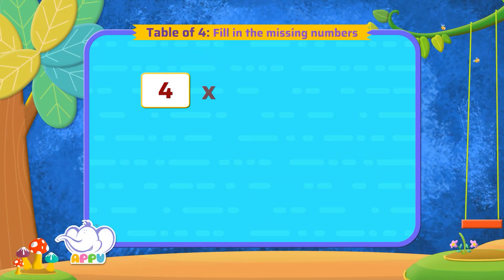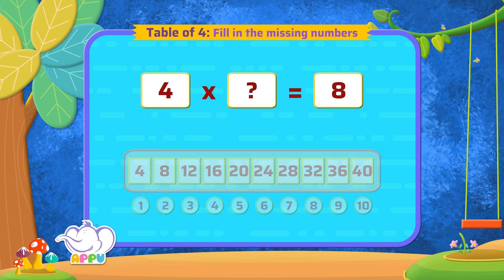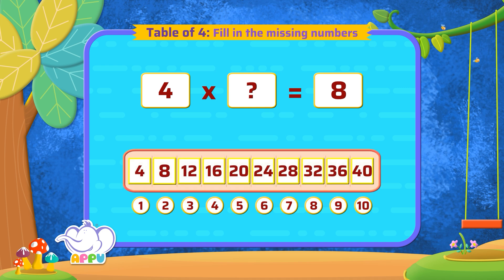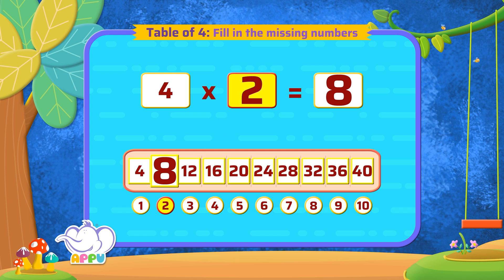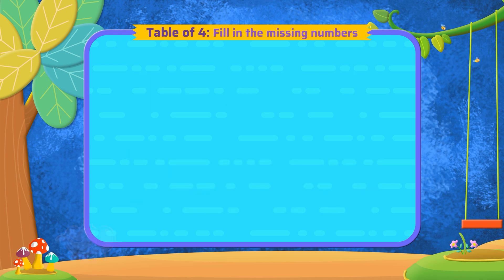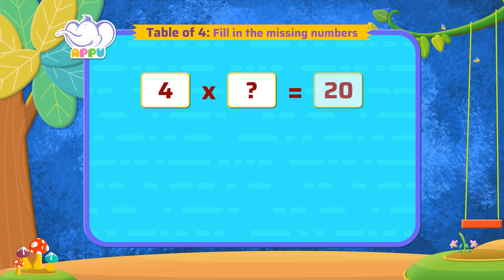G2 - Module 12 - Exercise 2 - Fill in the missing numbers | Appu Series | Grade 2 Math Learning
Get into detective mode and find the missing numbers in the sequence with Appu and Tiger! This exercise will enhance your problem-solving skills while boosting your number sense. Let’s crack the code and uncover those hidden numbers together!